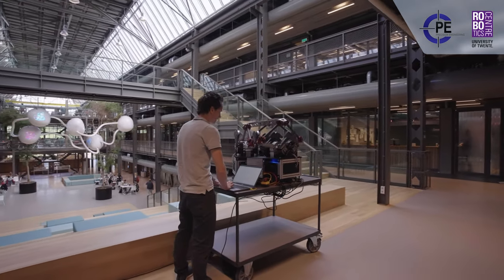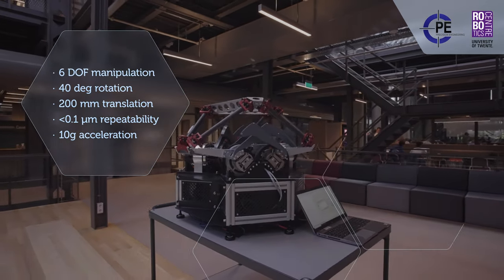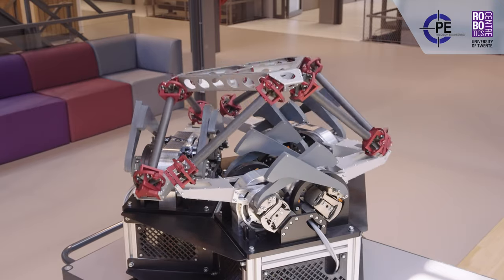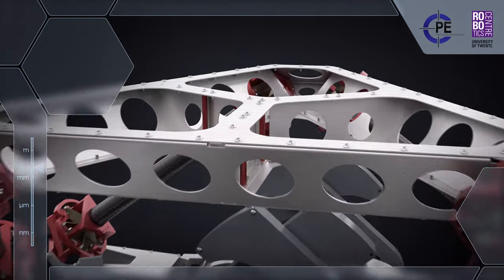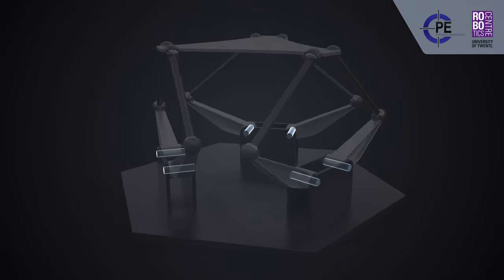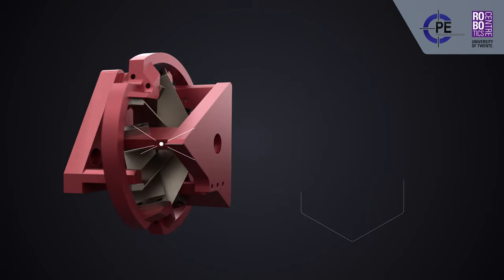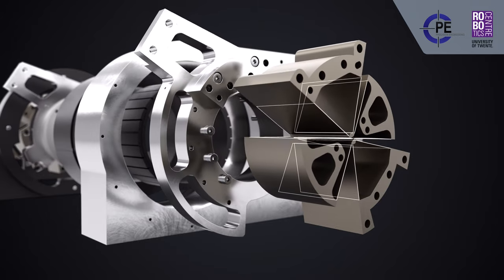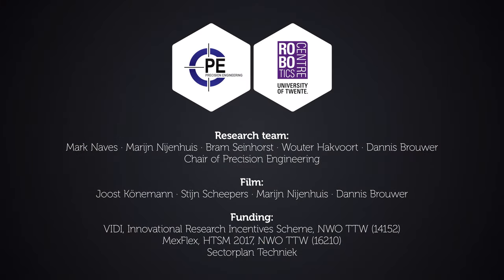T-Flex: Compliant Flexure-based Large Range Precision Hexapod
The T-Flex is a motion stage hexapod for precision manipulation. It achieves a large range of motion and a high repeatability by using custom designed flexure joints. The T-Flex has been developed at the Precision Engineering lab (prof.dr.ir. Dannis Brouwer).

Details can be found in the following publications in Elsevier's Precision Engineering journal:
- Naves et al. 2021. "T-Flex: A fully flexure-based large range of motion precision hexapod".
- Naves et al. 2020. "Flexure-based 60 degrees stroke actuator suspension for a high torque iron core motor".
- Naves et al. 2019. "Large stroke high off-axis stiffness three degree of freedom spherical flexure joint".

Additional details can be found in the PhD thesis of Mark Naves, principal designer of the T-Flex:

Research team:
Mark Naves, Marijn Nijenhuis, Bram Seinhorst, Wouter Hakvoort, Dannis Brouwer

Film by:
Joost Könemann, Stijn Scheepers, Marijn Nijenhuis, Dannis Brouwer

Chapters in this film:
00:00 T-Flex overview
01:15 Large range of motion
02:11 Kinematics
02:45 Spherical joints, exploded view
03:18 Actuated revolute joints, exploded view
03:51 Conclusion

Funding:
VIDI (14152), Dutch Research Council NWO TTW
MexFlex (16210), Dutch Research Council NWO TTW
Sectorplan Techniek